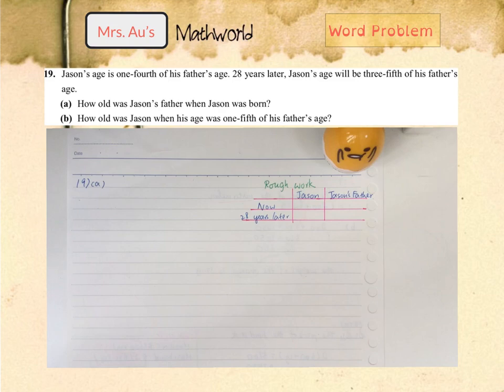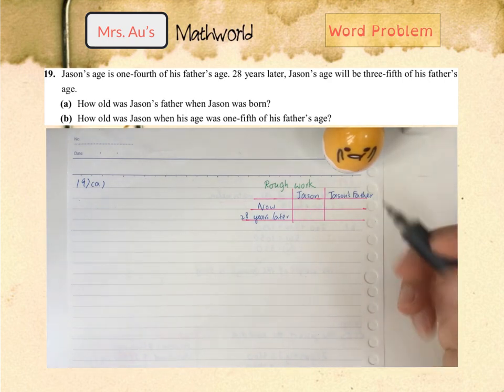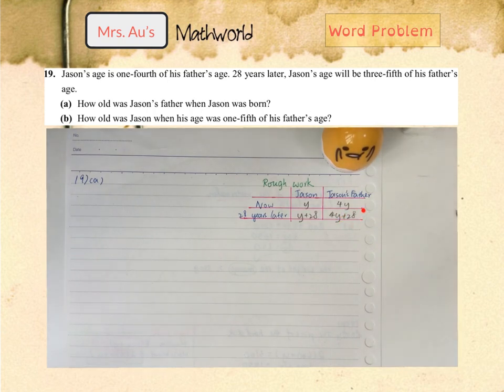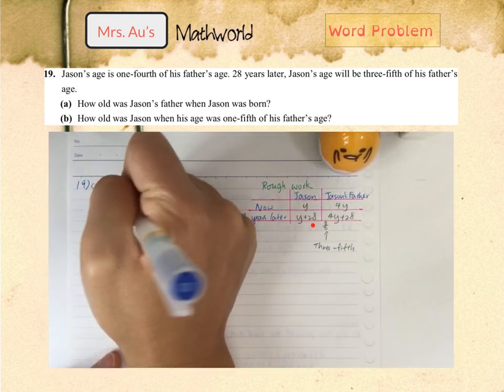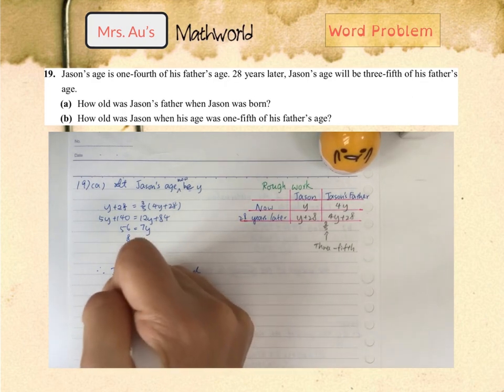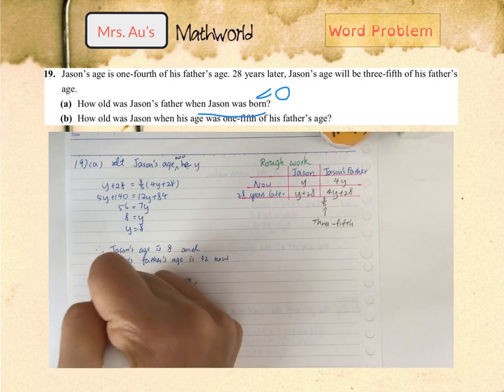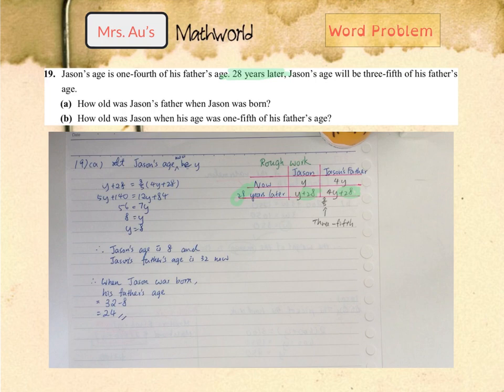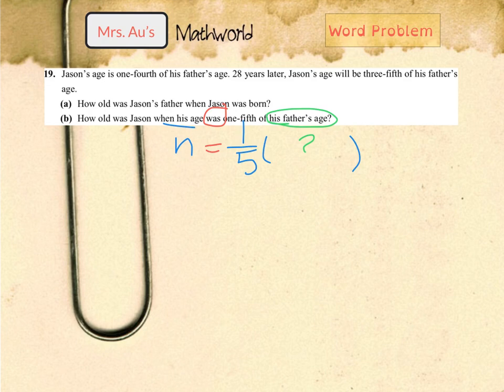S1 Mathematics Chapter 3 - Word Problem of eqt, Part 2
Q19(a)